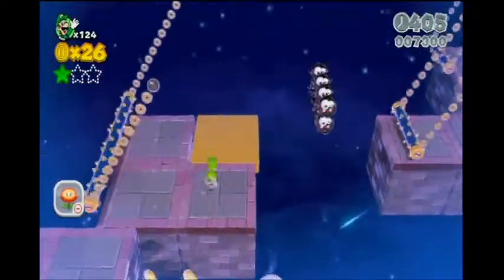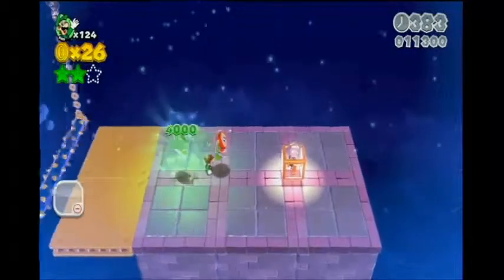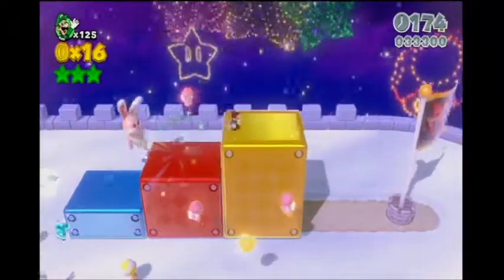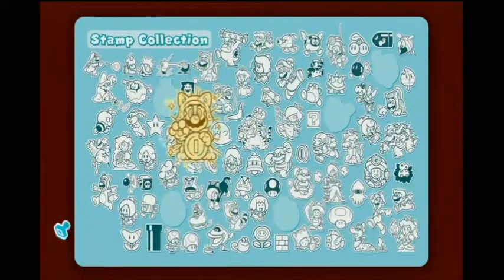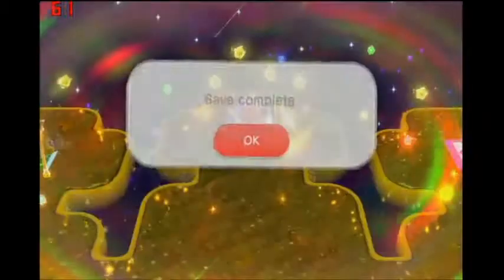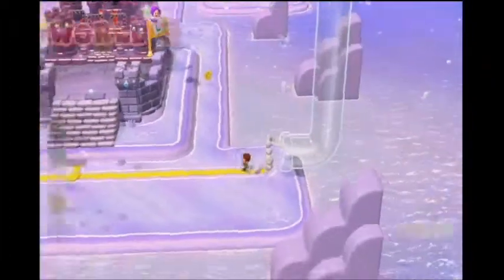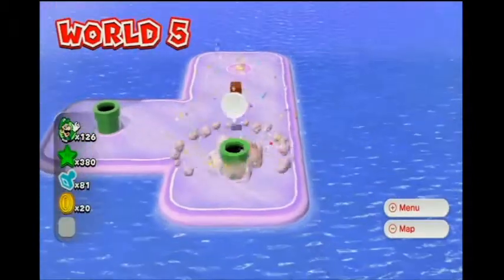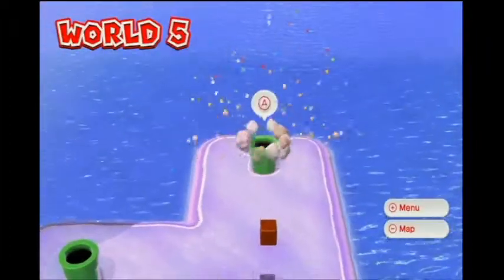Let's Play Super Mario 3D World-Finale Part 3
Let me know what you think about what I should do for the next season.